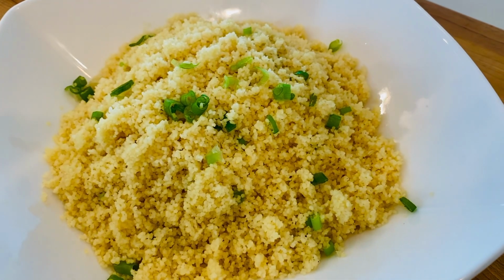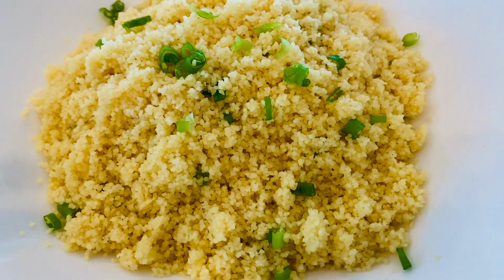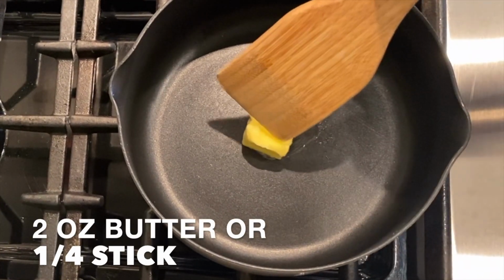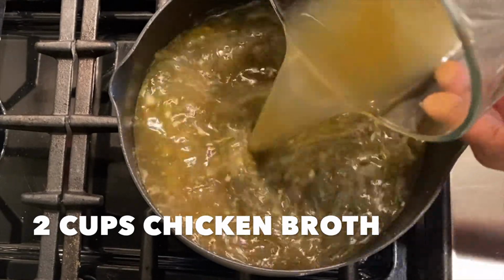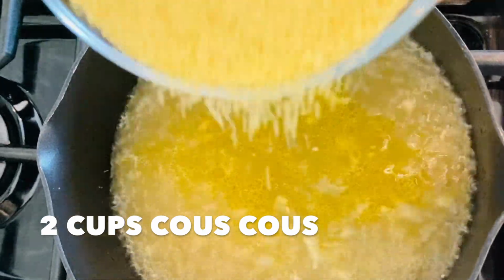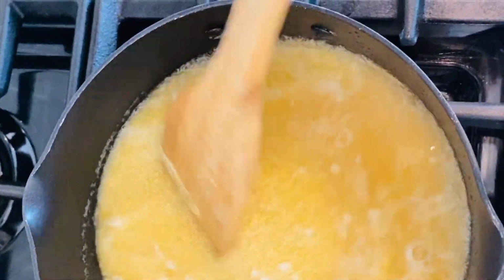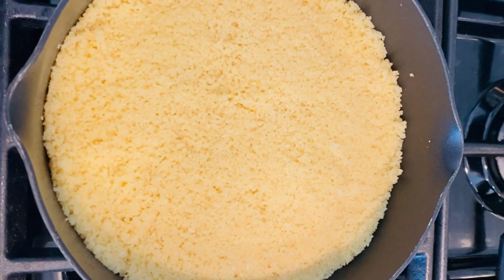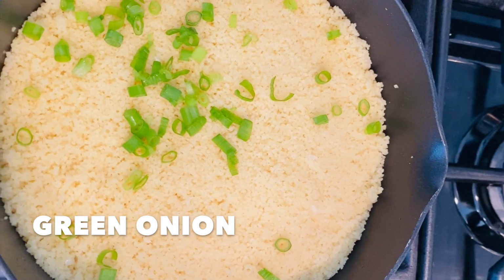HOW TO MAKE COUSCOUS EASY - How to make the best couscou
If you’re looking for a simple yet delicious side dish to serve with your Salmon, Roasted Vegetables, Chicken Breast or any other choice meat, well this recipe is for you. Cous Cous is simple and easy to make and can be ready in 10 minutes, If you’ve never had CousCous  before I highly recommend you at least give it a try.

 INGREDIENTS

2 Cups Cous Cous
2 Cups Chick Broth
1/4 or stick butter
1/2 teaspoon salt
1 clove minces garlic